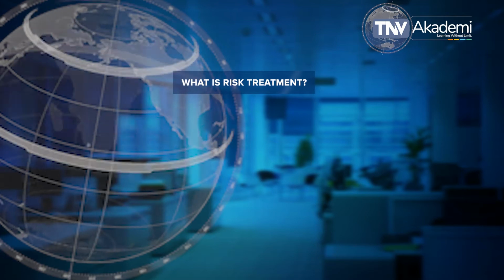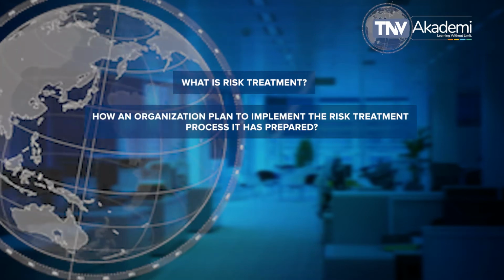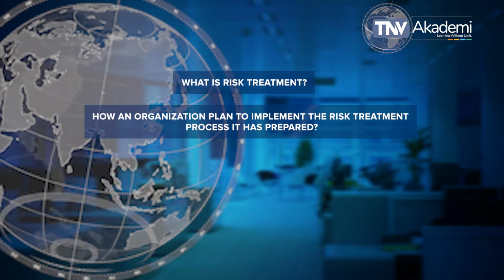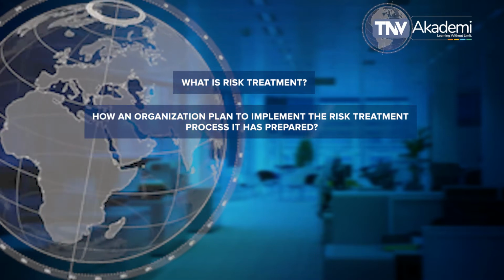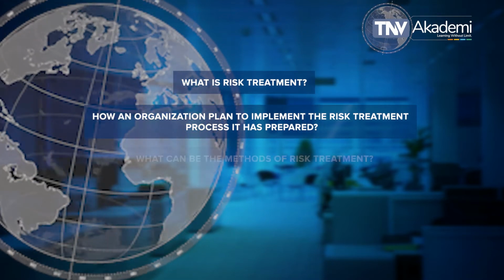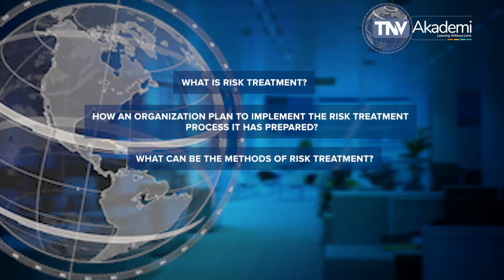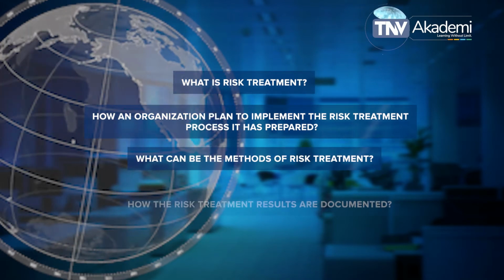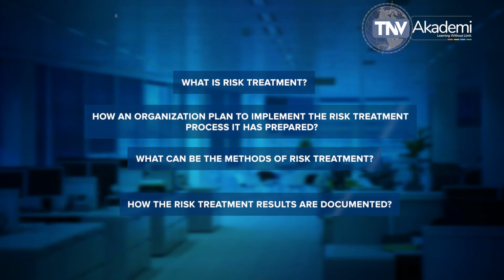ISMS Information Security Risk Clause 8.3 of ISO 27001:2013 | Training on ISO 27001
This Video Explain the requirement of Clause 8.3 of ISO 27001:2013 which covers the requirement of ISO 27001 for Information Security Management System Auditor. This content is useful for ISMS (ISO 27001:2013) Internal Auditor, Auditor, Lead Auditor, Implementer, Lead Implementer. This video includes an explanation of the requirement of Clause 8.3 of ISO 27001:2013. The further explanation has been made in consideration with the requirement of ISO 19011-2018 and ISO 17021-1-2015 to enable the audience to provide the knowledge of management system standards to become an efficient auditor. In this video/session, we discussed Clause 8.3 of ISO 27001:2013 that states the process of communicating vital information related to the Information Security Management System of the organization internally and externally. This video is useful to understand Clause 8.3 of ISO 27001, ISO 27001:2013, ISO 27001 clause wise explanation. This video is the part of the course material of ISO 27001:2013 Lead Auditor Training Course, Course Material of ISO 27001 and offers Online ISMS Lead Auditor Training Course, ISO 27001:2013 Lead Auditor Training, ISO 27001:2013 Lead Implementer Training and ISMS Training offered by TNV which is Certified by Exemplar Global. TNV Akademi is a group company of TNV Certification Pvt. Ltd. Which is managed through its master domain name this is part of the online course for ISO 27001, ISMS Lead Auditor Training? If you are an Auditing professional, please go through our other video which covers training video on EnMS (ISO 50001), OHSMS (ISO 45001), (ISO 20000-1) IT-SMS, ABMS (ISO 37001) Anti-Bribery Management System, OHSMS, BCMS (ISO 22301) Business Continuity Management System, EMS (ISO 14001) Environmental Management Systems, OHSMS, FSMS (ISO 22000) Food Safety Management Systems, HACCP, ISMS (ISO 27001) Information Security Management System, MD-QMS (ISO 13485) Medical Devices, QMS (ISO 9001) Quality Management, OHSMS, PIMS- ISO 27701 (Privacy Information Management System) TNVAKADEMY ISO27001:2013, TNV offers training on Certified Management System Specialist (CMSS), Certified Pharmaceutical & Biotechnology Facility Design Expert, Certified Pharmaceutical & Biotechnology Validation & Qualification Expert, Compliance Management System ISMS Manager (ISO 19600), Educational Organization Auditor, EU GDPR Data Protection Officer, Event Sustainability Management System Auditor (ISO 20121), GDP: Good Distribution Practices Lead Auditor, General Data Protection Regulation, GEP: Good Engineering Practices Lead Auditor, GMP: Good Manufacturing Practices Lead Auditor, GQCLP: Good Quality Control Laboratory Practices Lead Auditor, GRP: Good Radio pharmacy Practices Lead Auditor, GSP: Good Storage Practices Lead Auditor, GTP: Good Tissue Practices Lead Auditor, HVAC: Heating Ventilation Air Conditioning, Information Security Risk Management Manager (ISO 27005), Information Technology Management, IT-SMS (ISO 20000) Auditor, ISO 13053 Six Sigma Methodology Training, ISO 17020 Lead auditing course, ISO 17021-1 lead auditing course, ISO 18404 Lean & Six Sigma Internal Auditor, ISO 18404 Lean & Six Sigma Lead Auditor, ISO/IEC 17025 Laboratory Management System Trainings, LB Lean Beginner - Derived from ISO 18404 Standard, LE Lean Expert - According to ISO 18404 Standard, LL Lean Leader - According to ISO 18404 Standard, LP Lean Practitioner - According to ISO 18404 Standard, LSSB Lean Six Sigma Black Belt - According to ISO 18404 Standard, LSSG Lean Six Sigma Green Belt - According to ISO 18404 Standard, LSSMBB Lean Six Sigma Master Black Belt - According to ISO 18404 Standard, LSSY Lean Six Sigma Yellow Belt - Derived from ISO 18404 Standard, Management, Implementation Consultant, OIC/SMIIC-01 HALAL Food Religious Affairs Expert Course, OIC/SMIIC-01 HALAL Food Technical Auditor Course, Petroleum and Natural Gas Products & Services Auditor, Privacy Information Security Management System Auditor (ISO 27001), Process Safety Management Auditor, Responsible Care Auditor, Risk Manager (ISO 31000), Security Operations Management System Auditor (ISO 18788), Social Responsibility Auditor (ISO 26000), SSB Six Sigma Black Belt - According to ISO 18404 Standard, SSG Six Sigma Green Belt - According to ISO 18404 Standard, SSMBB Six Sigma Master Black, Belt - According to ISO 18404 Standard, SSY Six Sigma Yellow Belt - Derived from ISO 18404 Standard, Supply Chain Security Management System Auditor (ISO 28000), Sustainable Development Management System Auditor (ISO 37101), Water Quality Management System (WQMS) Auditor, ISMS Lead Auditor Training, ISO 27001 Lead Auditor Training, ISO 27001 Online Training, How to become ISO 27001 Auditor, ISO 27001 online Training, Free Course of ISO 27001, ISMS Free Training, ISMS Information Security Risk, Training on ISMS Information Security Risk, How to make ISMS Information Security Risk, Create your own ISMS Information Security Risk.